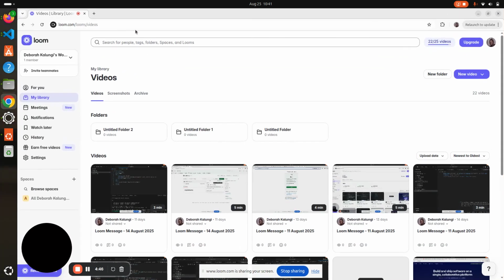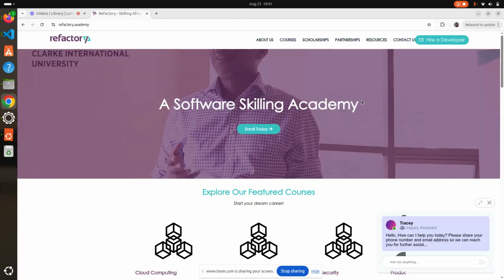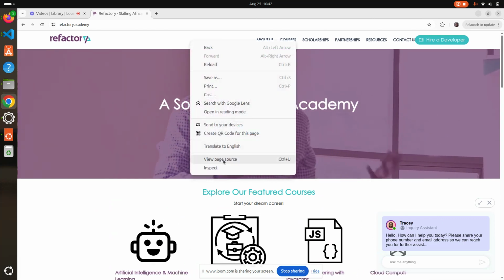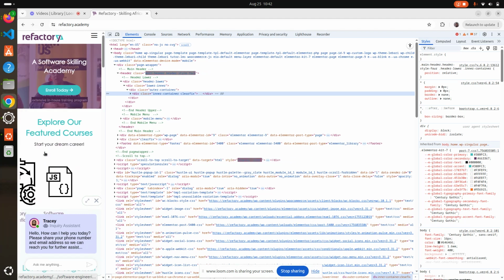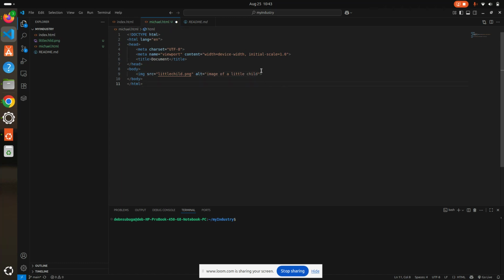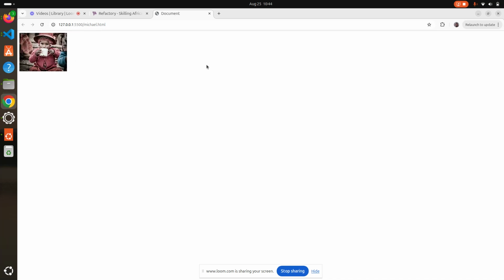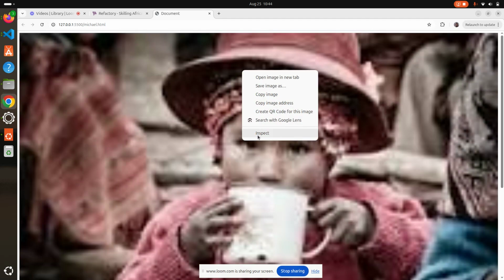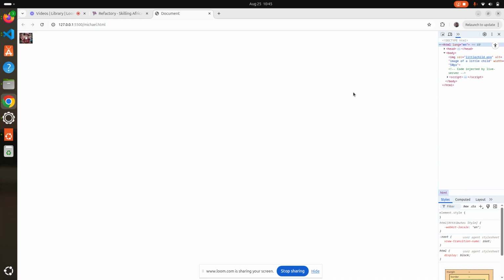Responsive image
This video is about how to make an image responsive to the screen size